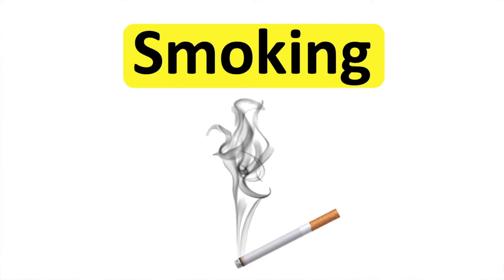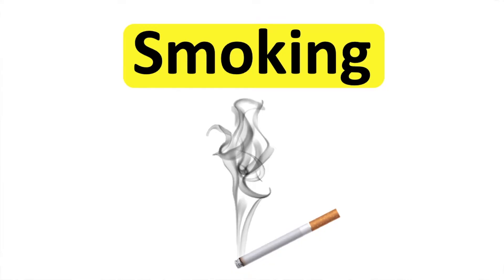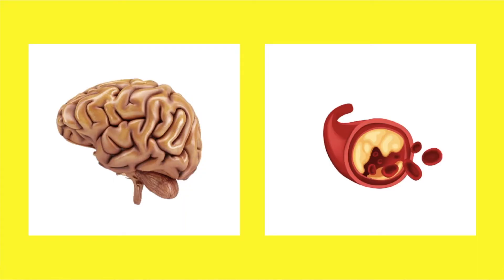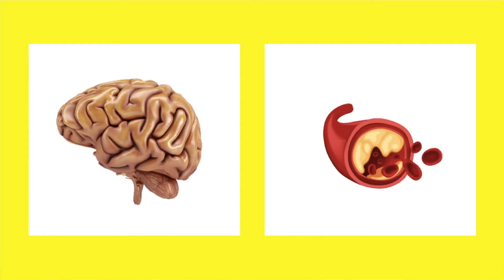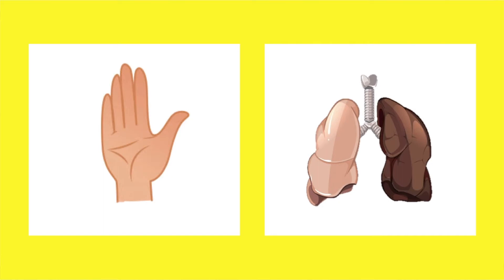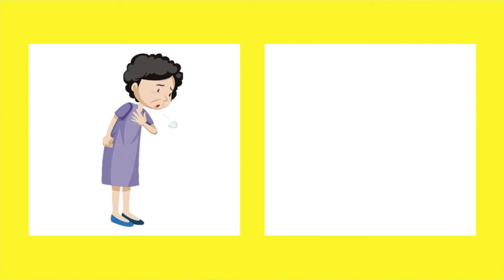What are the effects of smoking on the body? 🚬 | Easy Science lesson